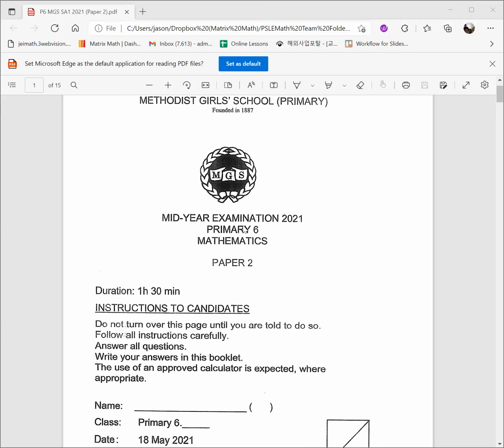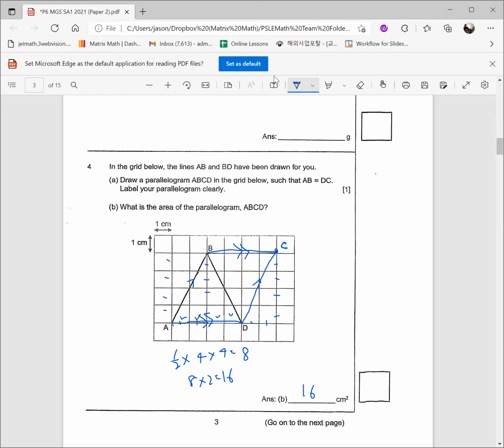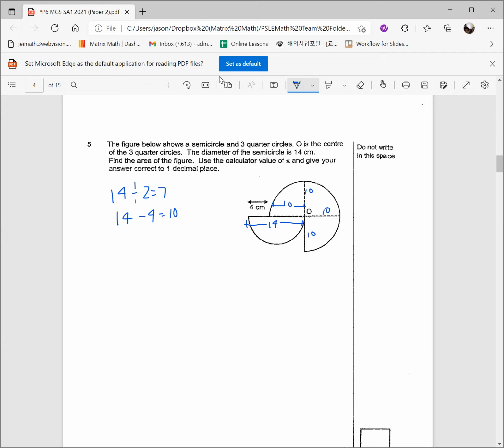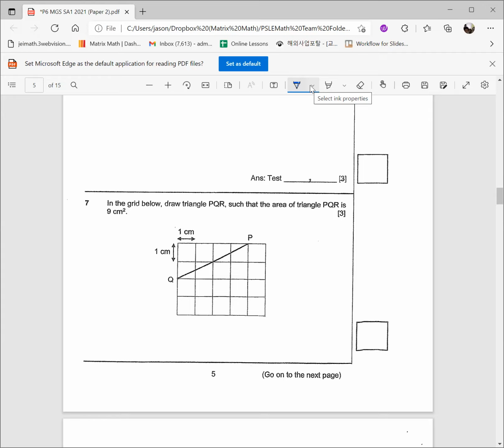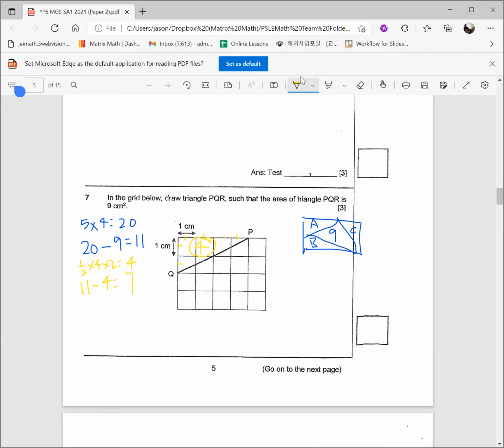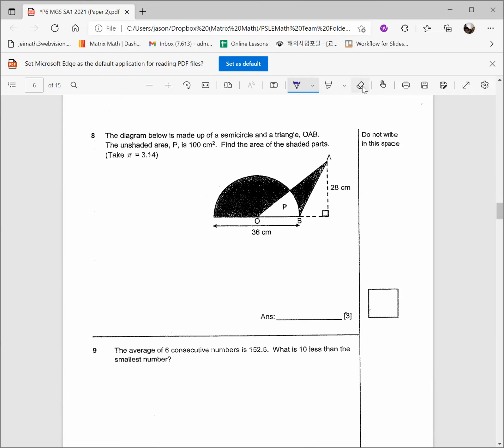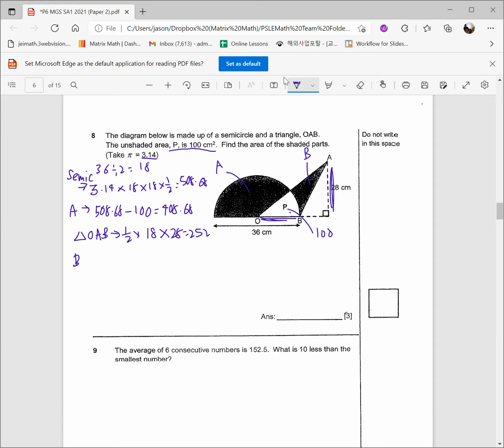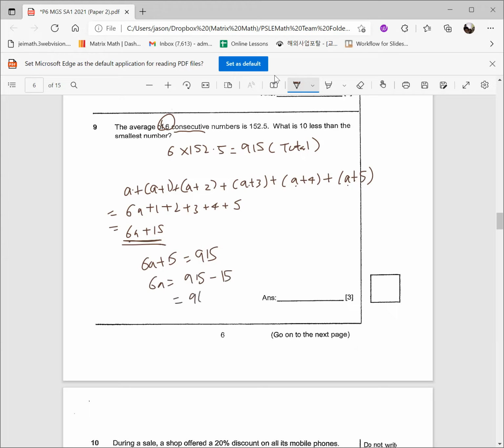P6 MGS SA1 Paper 2 Review